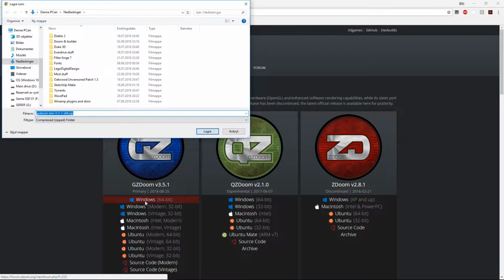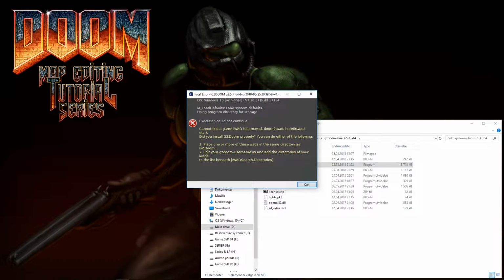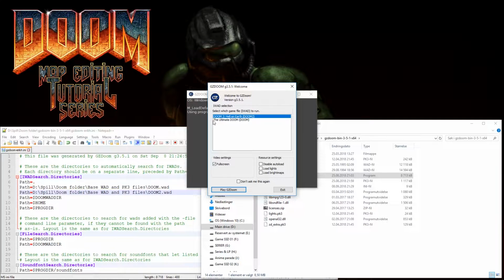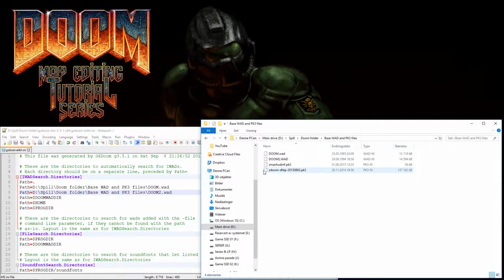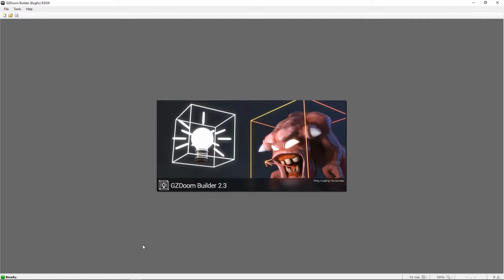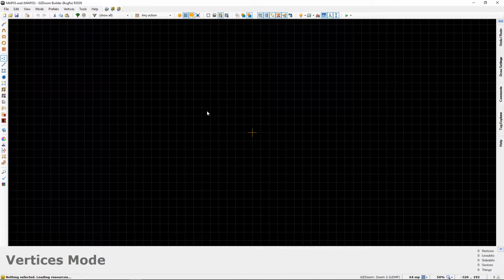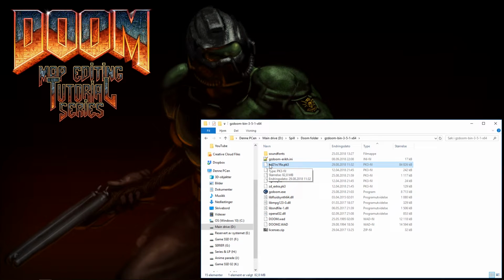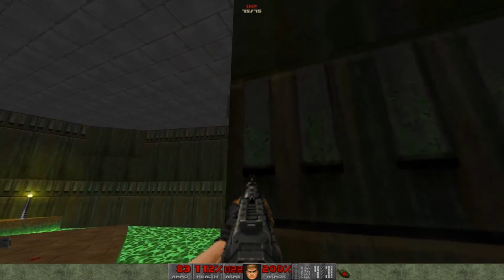(Old) 0.5: Installation - Let's learn GZDoom builder with the Lazygamer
GZDoom Builder is no longer updated, switch to Ultimate Doom Builder, the successor to GZDB and join me in my new updated tutorial series